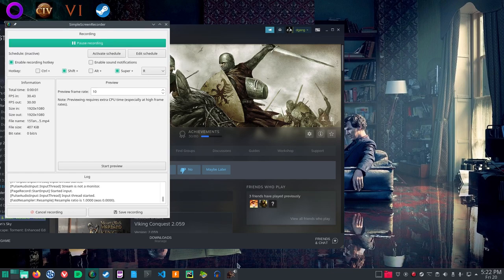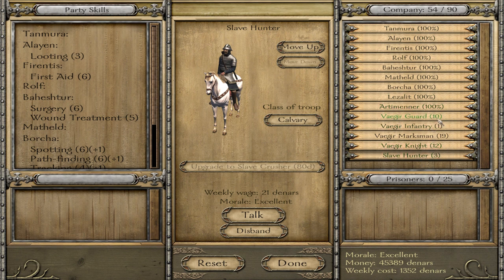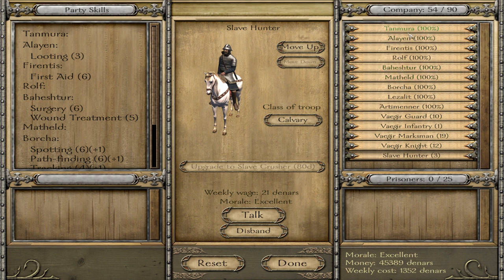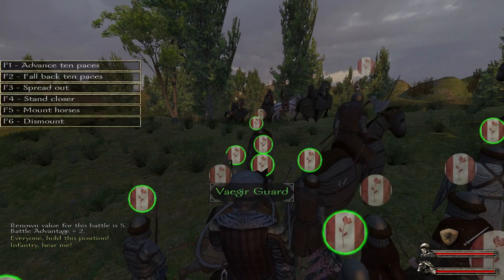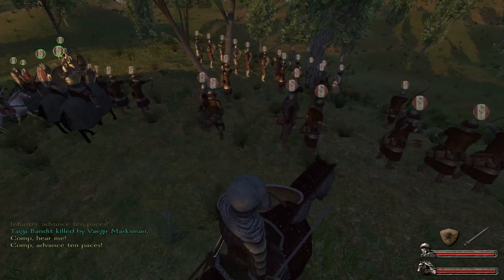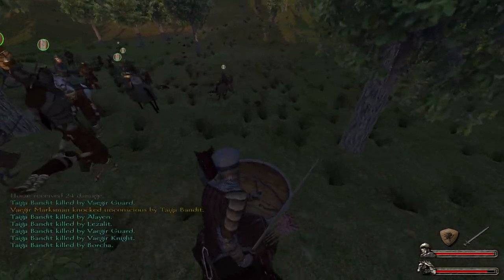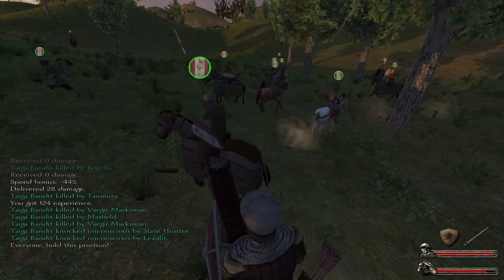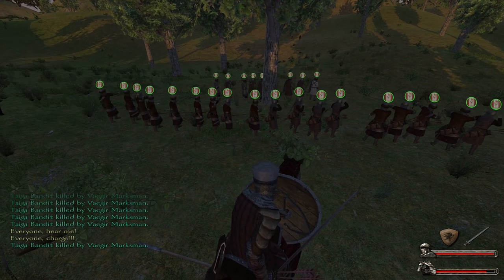15 Tanmura Drop Warband Size Increase Renown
15 Tanmura Drop Warband Size Increase Renown